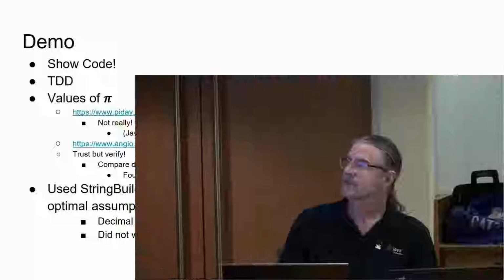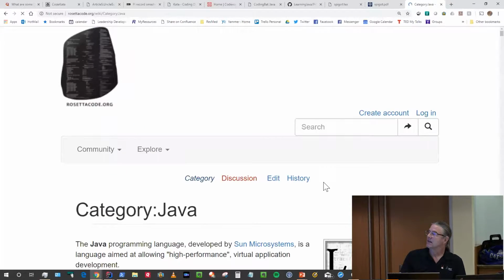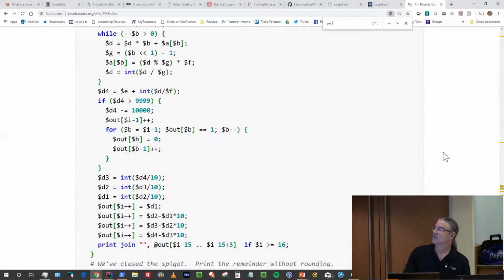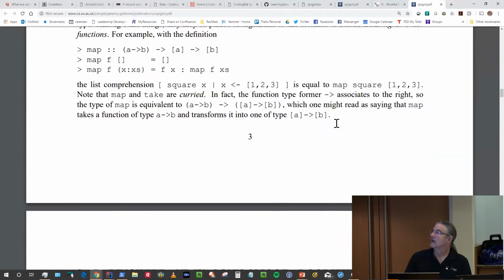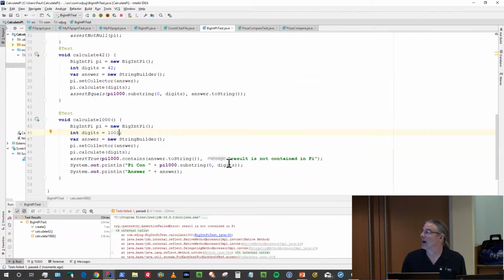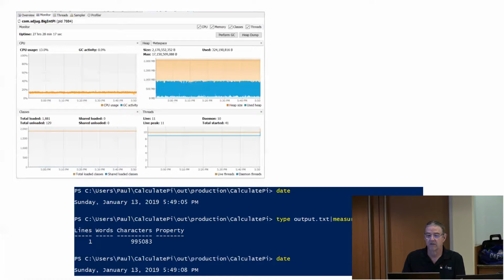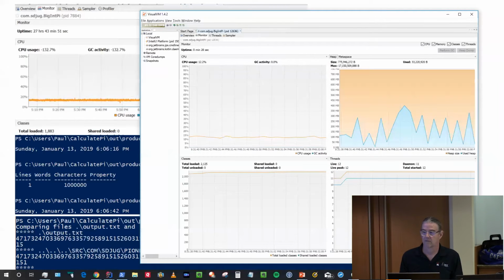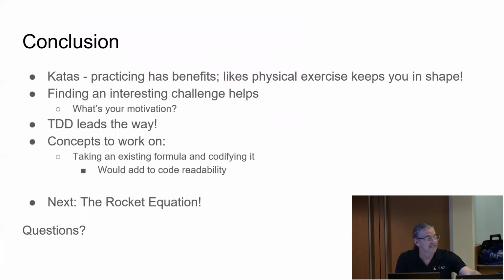Paul Webber: "A Piece of Pi" 2/2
Abstract:

A journey into how to calculate Pi! With a brief introduction to Code Katas.

Speaker Bio:

Paul Webber has been involved in the software industry for over 25 years programming in languages such as SmallTalk, C++, Java and Android. He has worked in many domains in the San Diego area with a strong interest in Agile Development practices. He has been involved in several volunteer organizations such as the Boy Scouts of America, Botball, The League of Amazing Programmers and the 100 Year Starship Program; giving back to the community. Paul has been the President of the SDJUG since 2001, actively coordinating the monthly meetings. Currently he is working at ResMed, a company committed to changing lives with every breath. Oracle Java Champion.